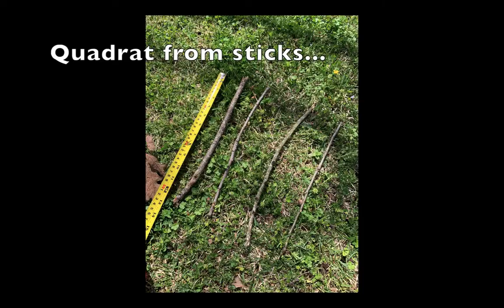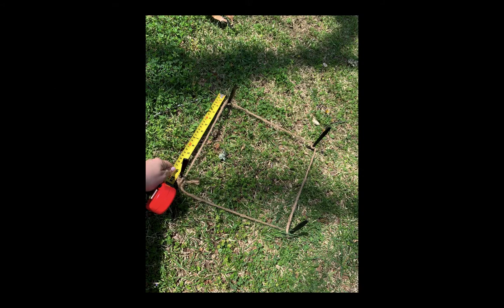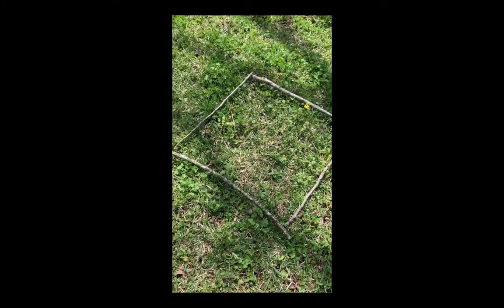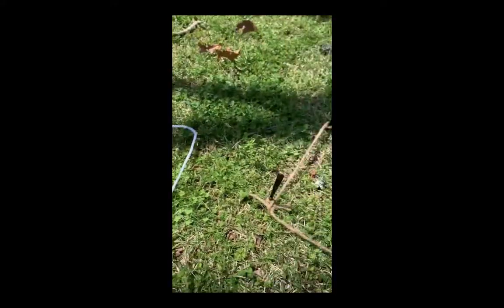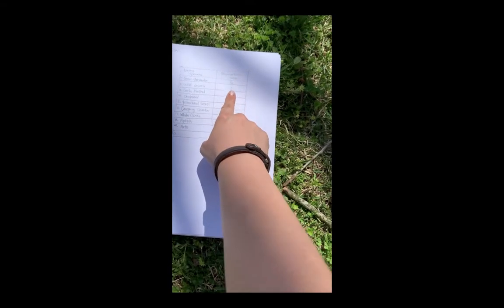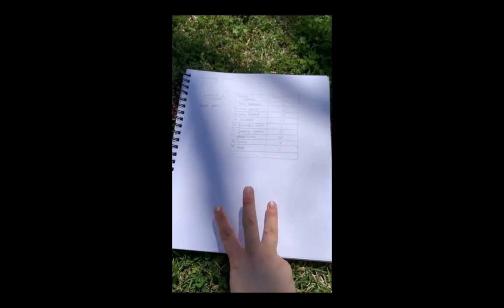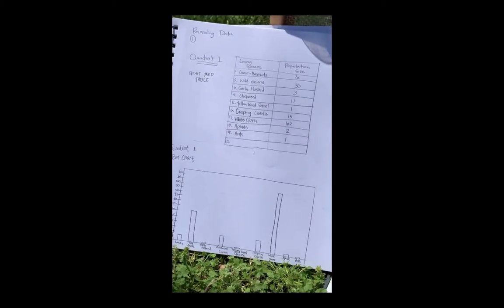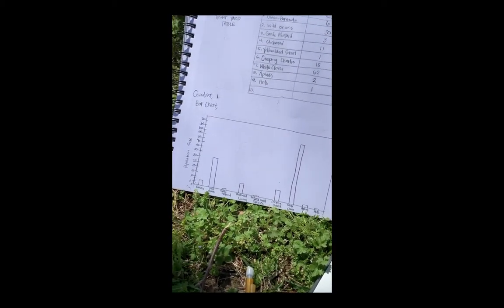Unit 20 Quadrat Recording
Because I had an iMovie error, I know the sound is not great, but it is what it is with a screen recording of the recording! Love and miss you guys!!!